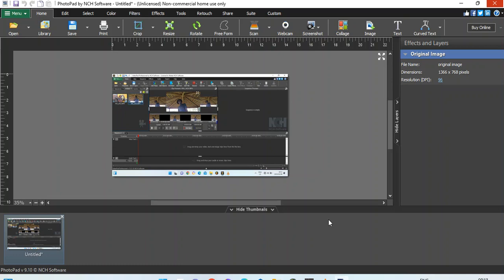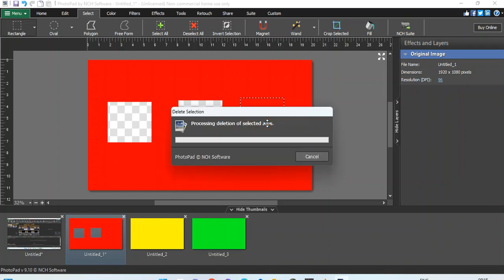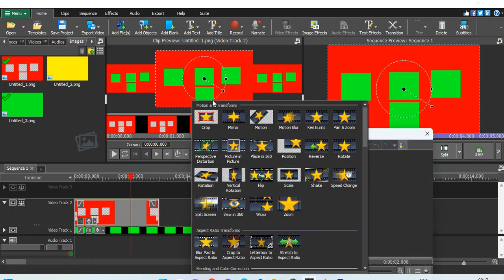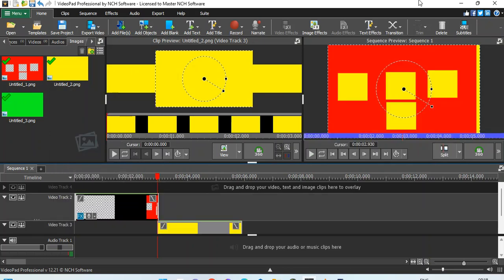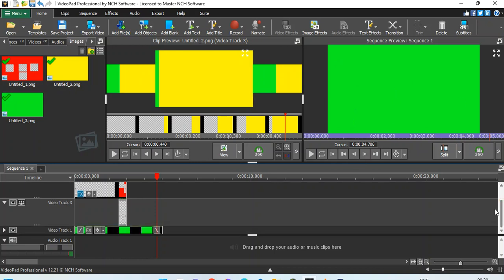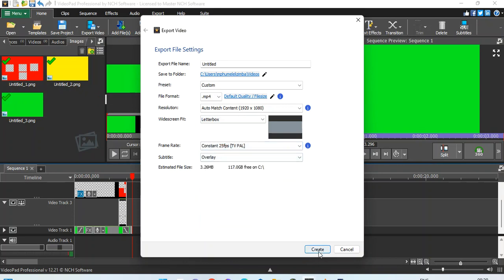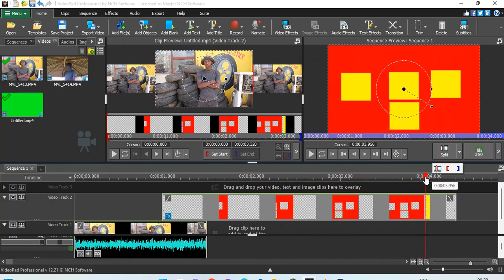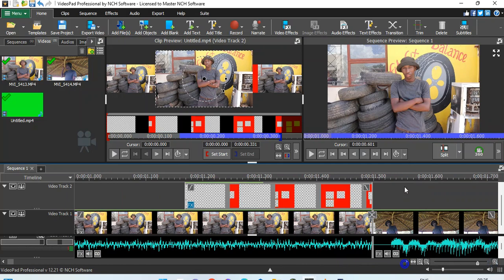BASIC TRANSITION CREATION ON VIDEOPAD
VIDEOPAD
Designed to be intuitive, VideoPad is a fully featured video editor for creating professional quality videos in minutes.
Use transitions between clips to smoothly move from one scene to the next. VideoPad offers a wide variety of transitions, such as cross fade, fade to black or white, dissolve, zoom and more. This video editor lets you easily create your very own professional looking videos. So in this video I will show you how to create a transition.

• Supports all popular video formats seamlessly
Edit video from a DV camcorder, VHS, GoPro, webcam, or all common video file formats including avi, wmv, divx, mp4, apng, mpeg and many more.
• Breathtaking transitions and visual effects
Over 50 visual and transition effects to add a professional touch to your movies.
• Create videos for DVD, HD, 360, YouTube and mo
Burn your completed movies to DVD or export your video to share online or to save to a portable device.